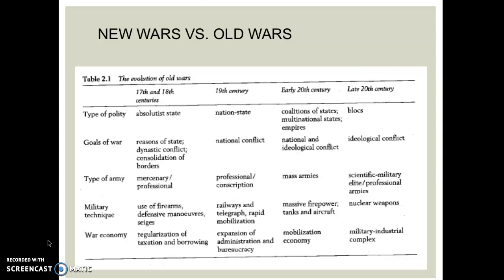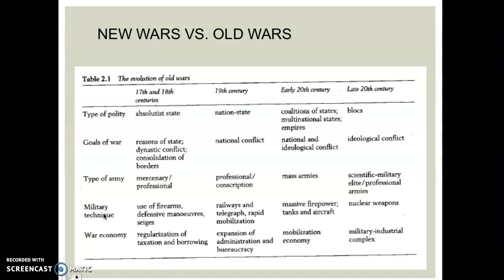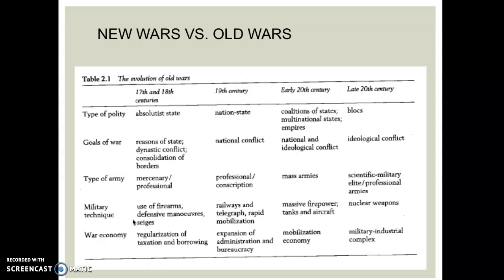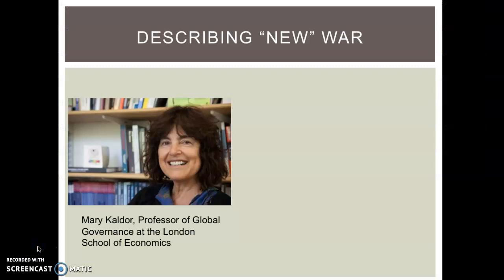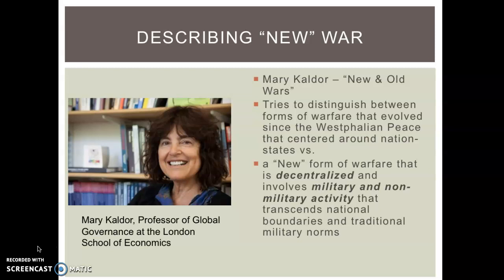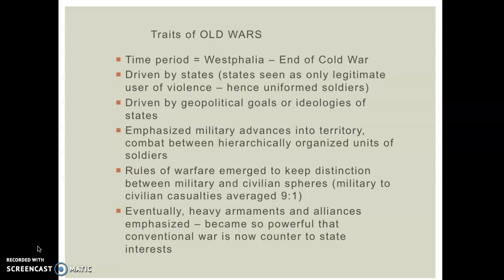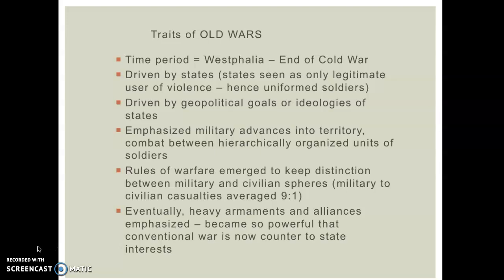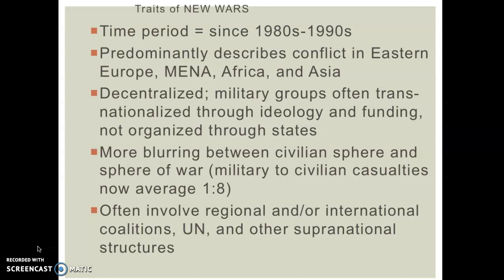IB Global Politics P&C - new wars and old wars part 1